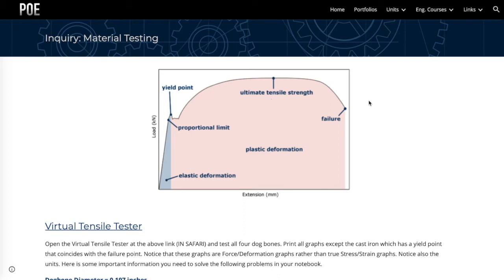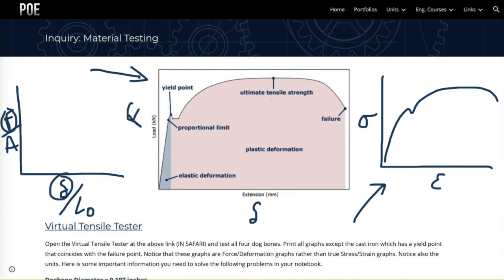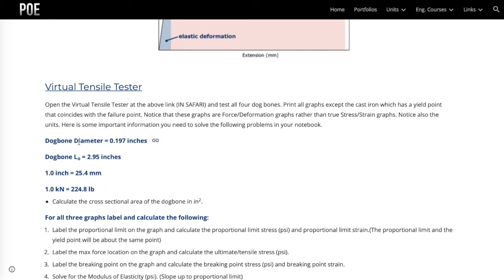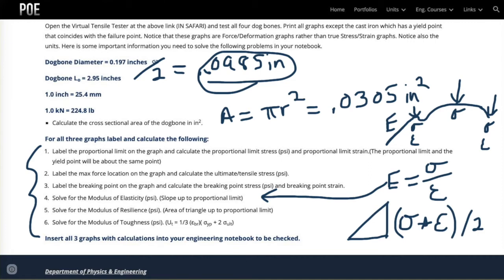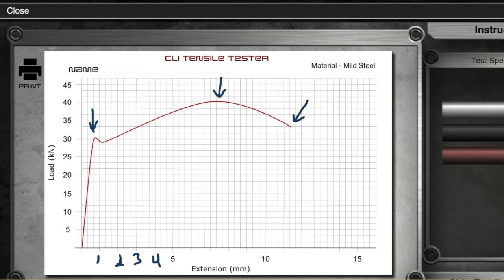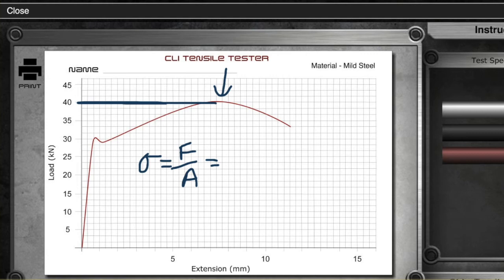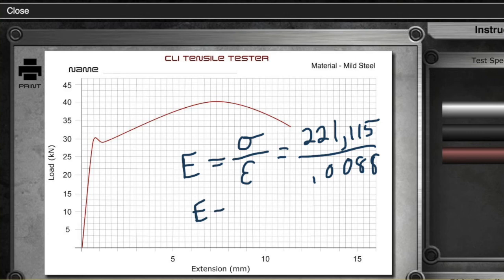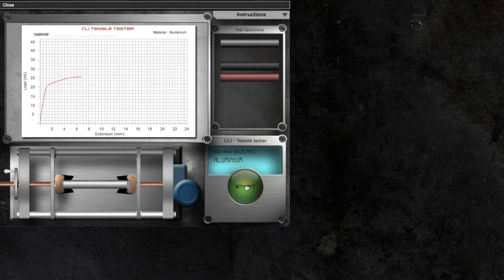Tensile Testing Inquiry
This is an online inquiry where we will run a tensile test on a mild steel dog bone.
The stress at the failure point should have been 245, 683 psi.
The Modulus of Elasticity should have been 24,844,354 psi.